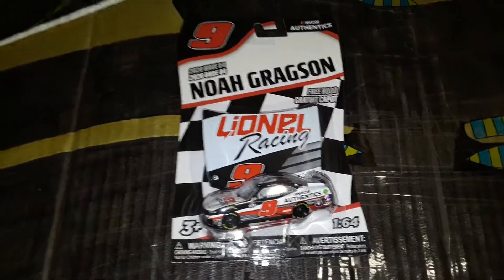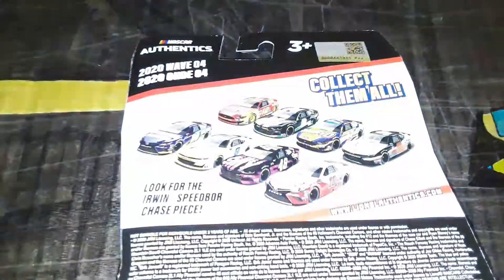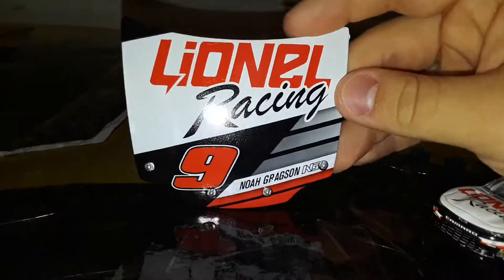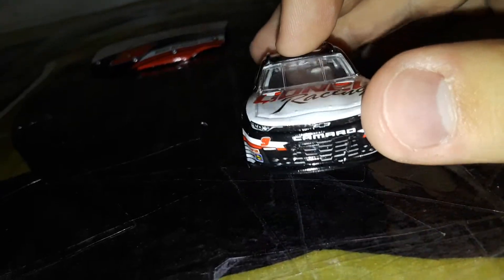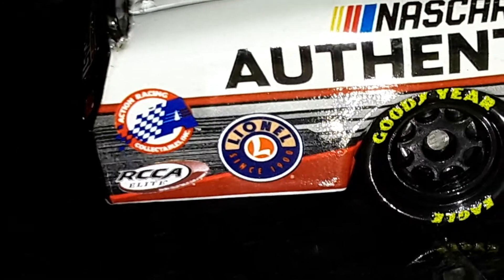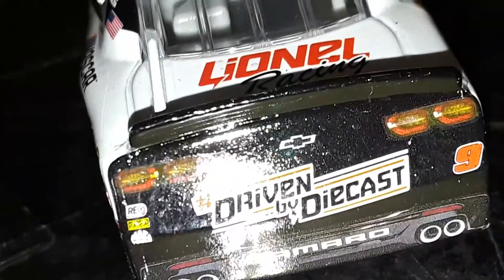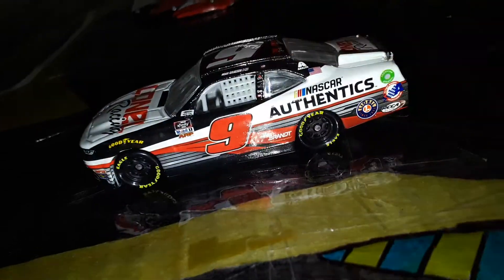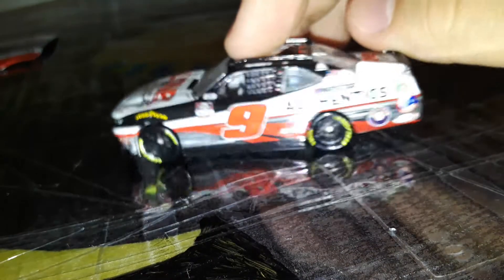Diecast Review: Noah Gragson's Lionel Racing Car from NASCAR Authentics Wave 4!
Hey what's up guys?! I do NASCAR gameplays, stop motions, race reviews, paint scheme reveals, vlogs, memes, and more!!! Hope you enjoy the channel! New Content everyday! And I usually try to upload 2-3 times a day!

-I work with an awesome organization called Nascar Low Teams, go follow their accounts!!!

Let me know what video recommendations you have in the comments down below, Stay Super, and goodbye, see you guys later!